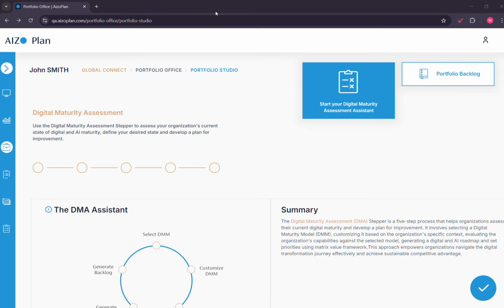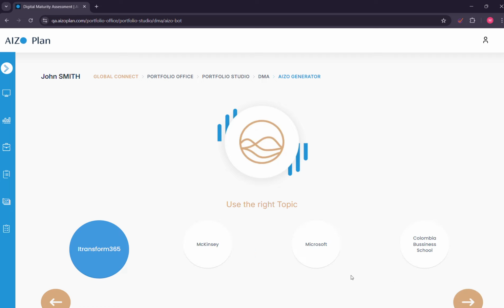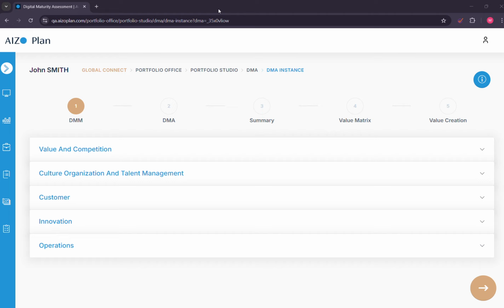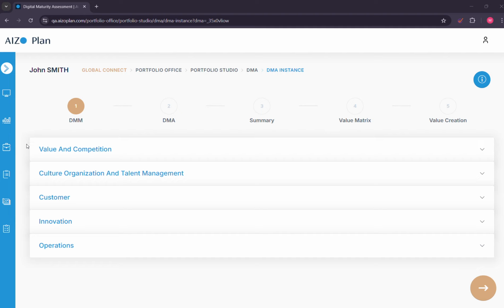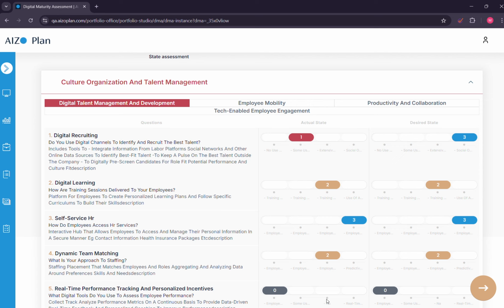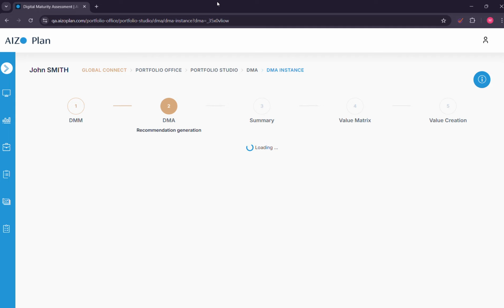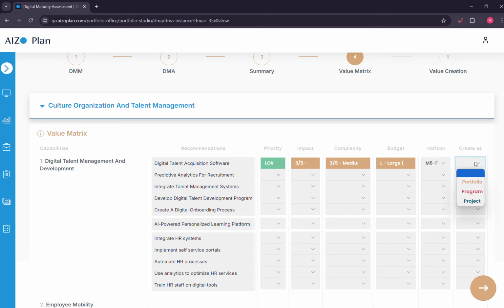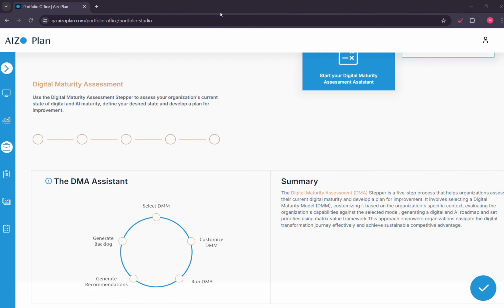AIZoPlan - Run DMM & DMA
Use existing Digital Maturity Model or ask AIZoCopilot Generator and get your own company DMM. Select the best option DMM to run a Digital Maturity Assessment and build your Portfolio Projects Backlog. Get AIZoCopilot Recommander Support to get the best suited roadmap for your company. The use of Mckinsey, Columbia Business School and Microsoft Frameworks is limited to how DMM is organized around their respective strategic pillars.